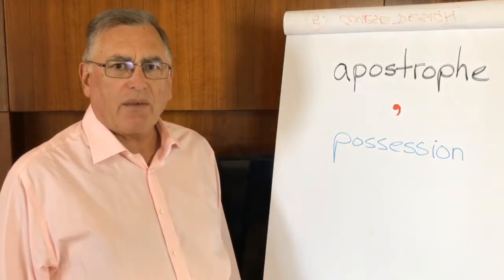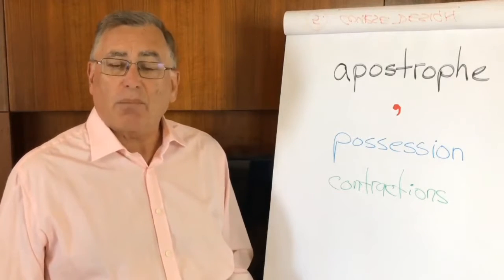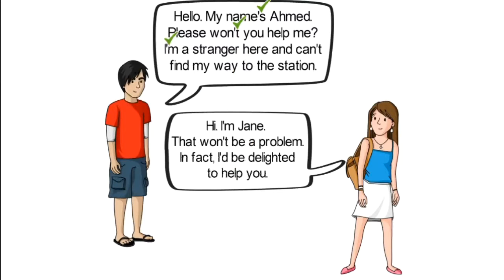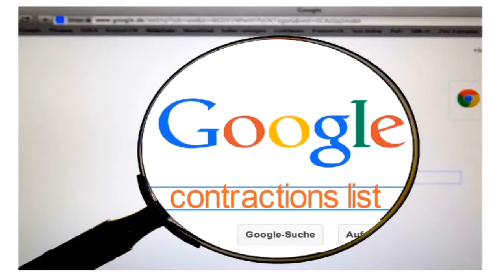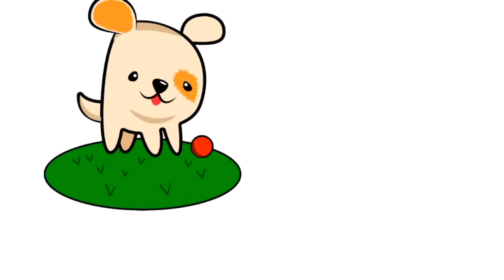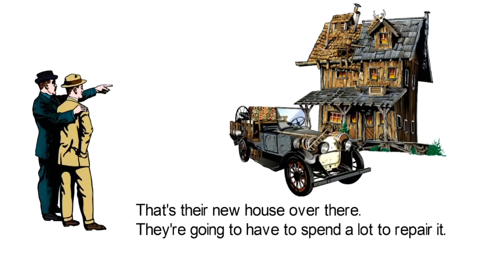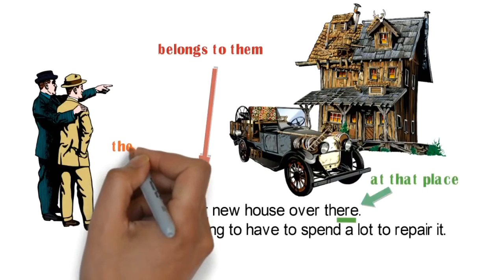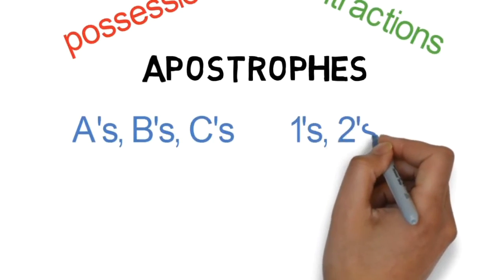apostrophes contractions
Apostrophes as used to show contractions